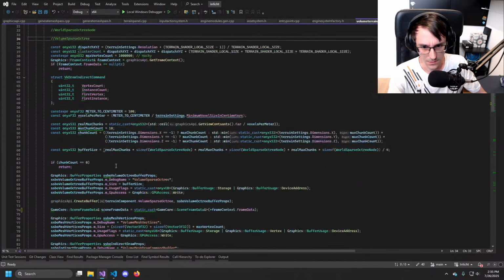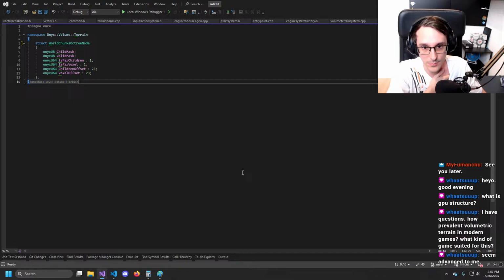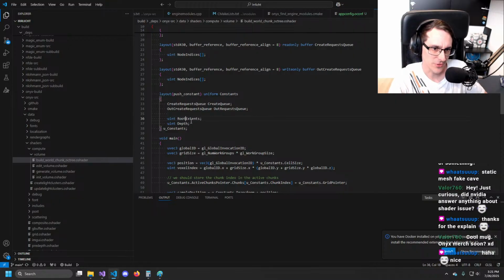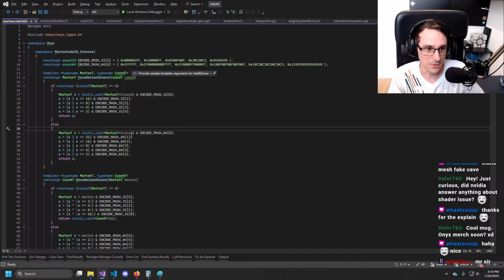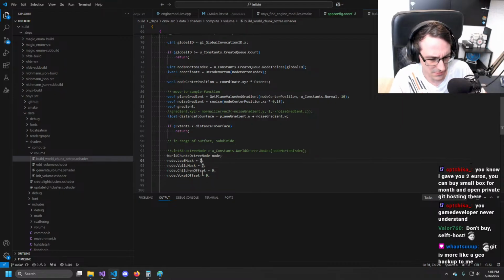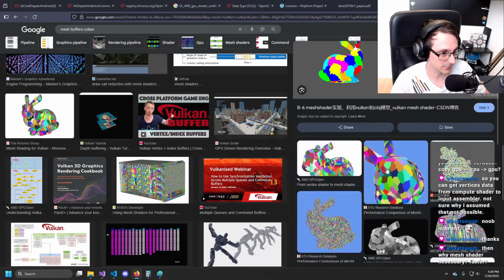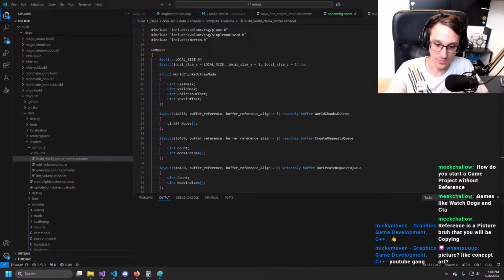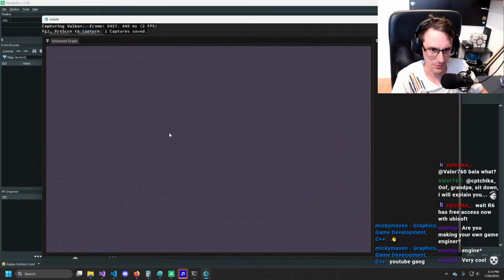Lets improve the volumetric terrain edit performance and gpu structure - Onyx Engine